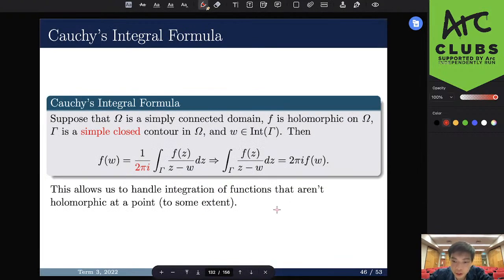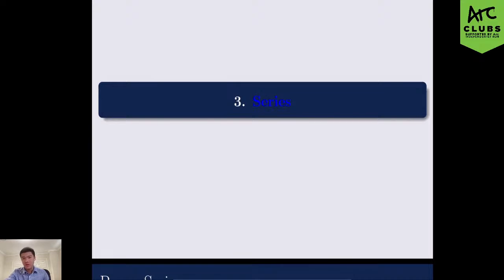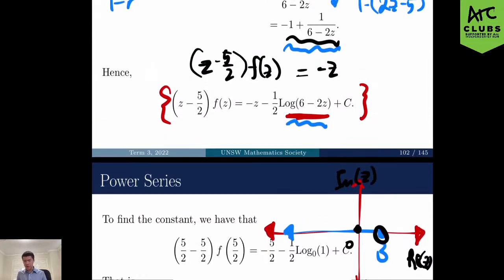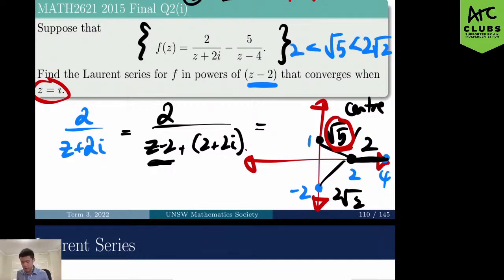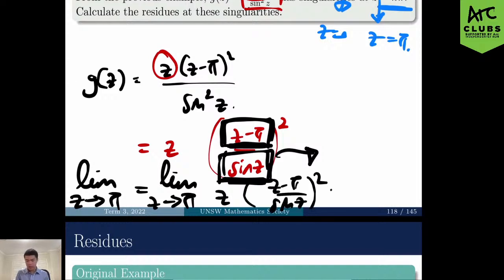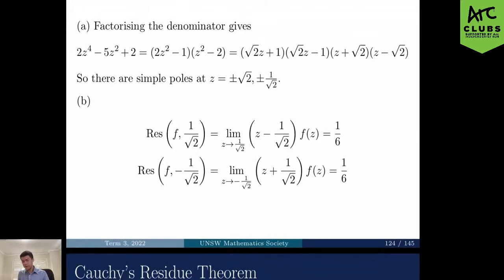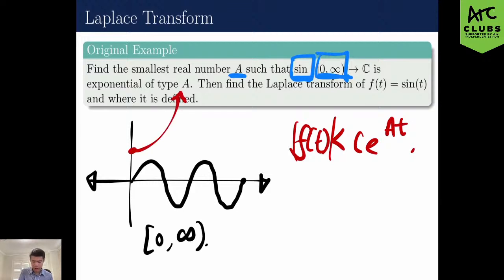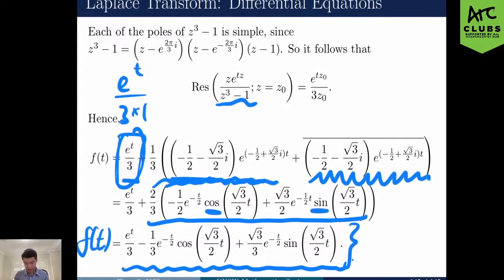UNSW MathSoc Presents: 2022T3 MATH2521/2621 Revision Seminar [Part 2]